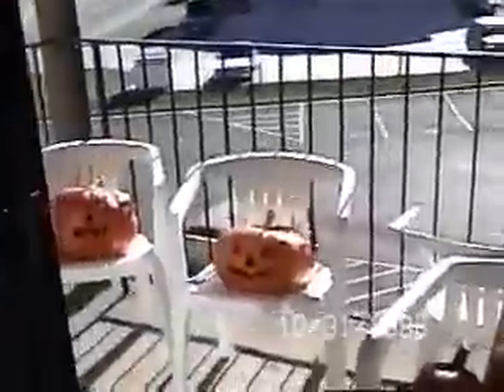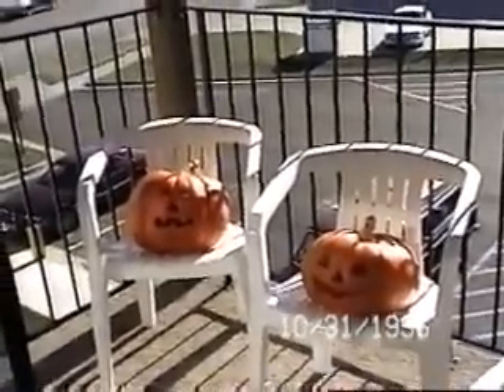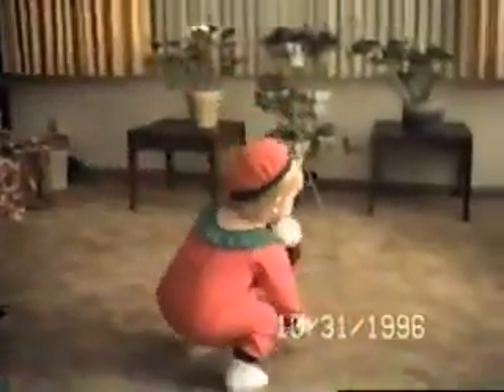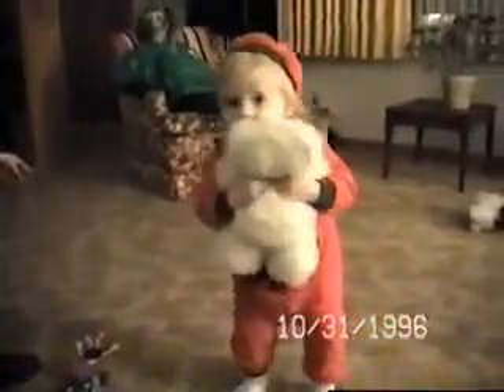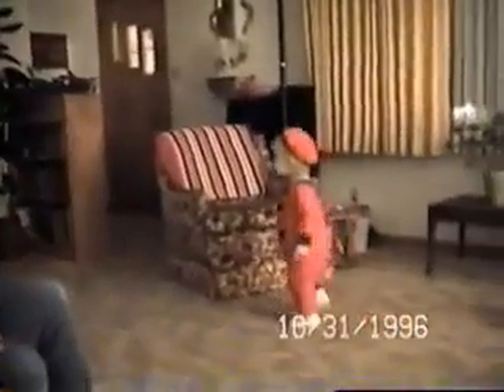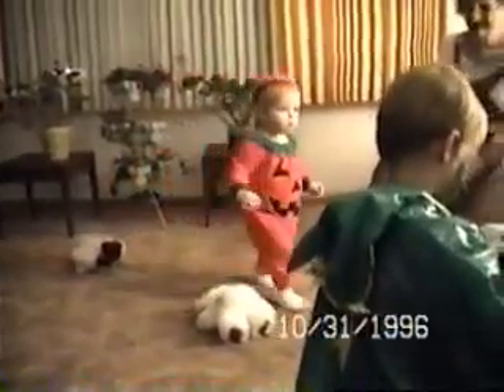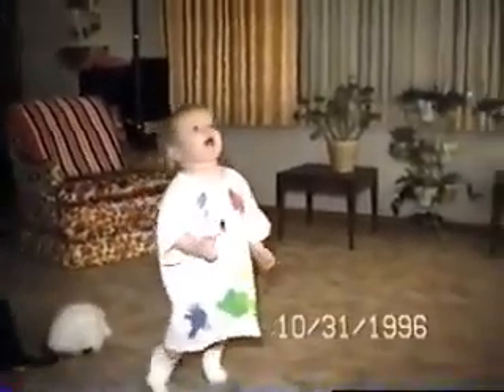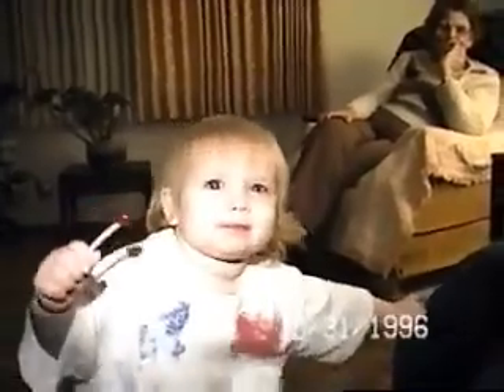Halloween @ The Thomas House 1996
Sarah and Joseph spend Halloween with the Grandma and Great Grandma.